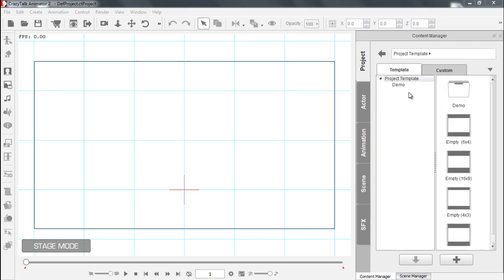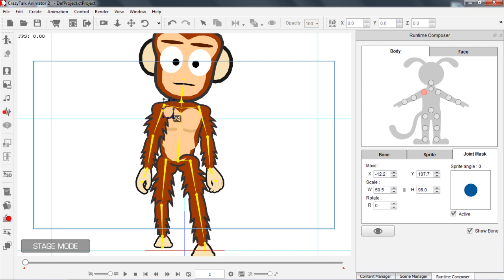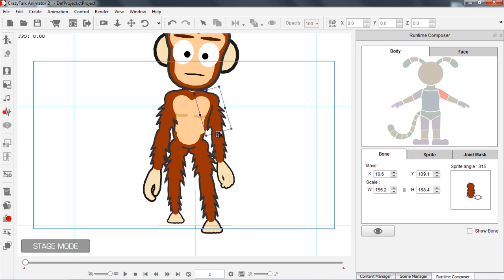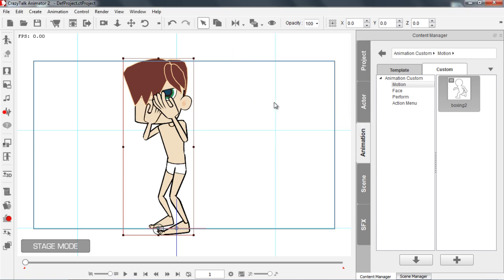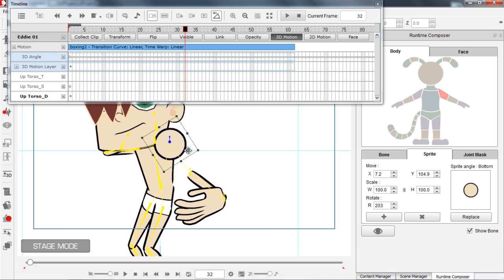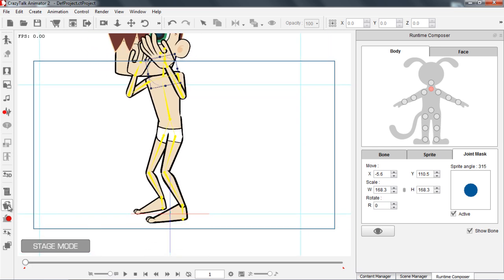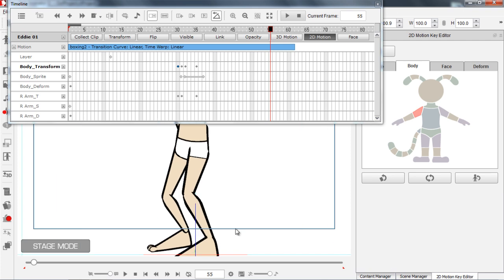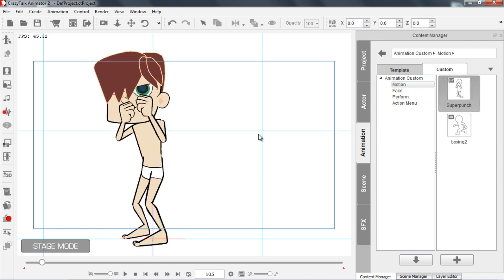CrazyTalk Animator 2 Tutorial - 3D Performance with the Runtime Composer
CrazyTalk Animator 3 is coming

The Runtime Composer is a new feature with CTA 2 that allows you to make modifications to the structure of your character and test those results on applied motions at runtime, without needing to go back and forth from Stage to Composer Mode.  This tutorial will demonstrate how you can make modifications to 2D characters so that they can accomodate 3D motions, as well as how to add components to your character at runtime.

1:14 - Affected by 3D Motion Settings
3:29 - Adjusting Joint Masks
6:27 - Adjusting Bone Transform Roots
8:18 - Saving a Custom Character
10:49 - 3D Reference Guy!
12:38 - Runtime Composer Sprite Replacement
14:18 - Adjusting Bone Root Positions
16:43 - Sprite Replacement Animation